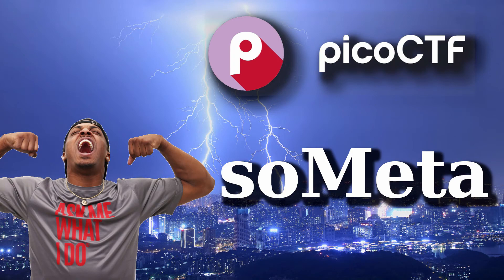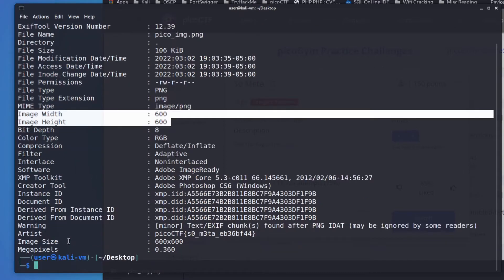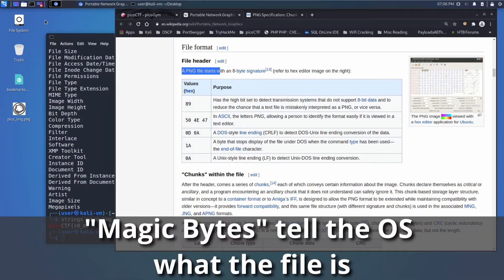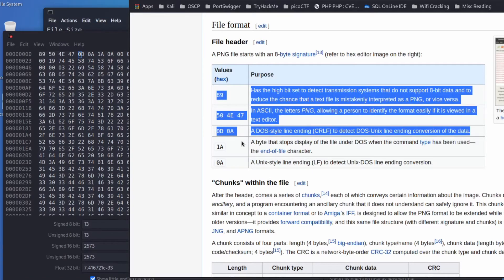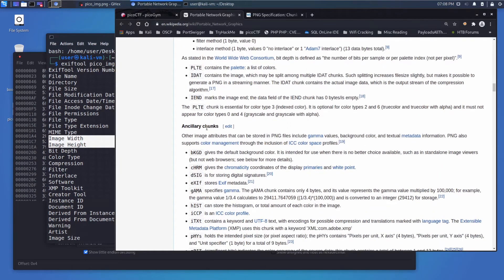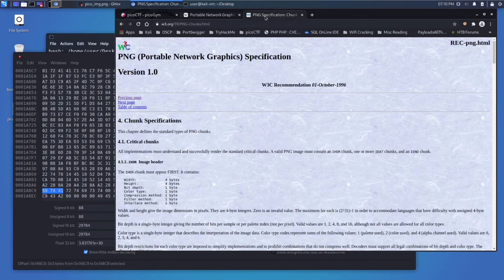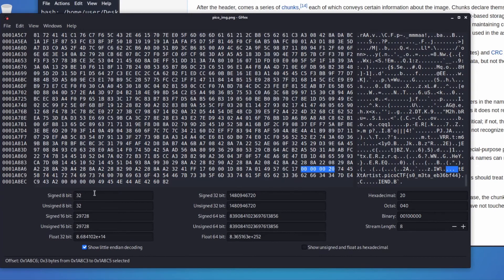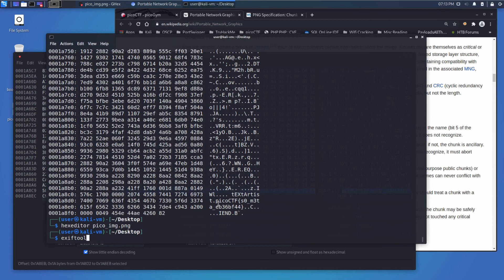PicoCTF Walkthru [56] - So Meta (metadata, PNG file specification deep dive)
00:00 Description
00:27 Explaination of metadata
00:57 Exiftool
01:20 Flag!
01:50 Strings
02:10 PNG File Specification deep dive
Running through the CMU PicoCTF. Analysis and walkthrough of the challenge "So Meta"